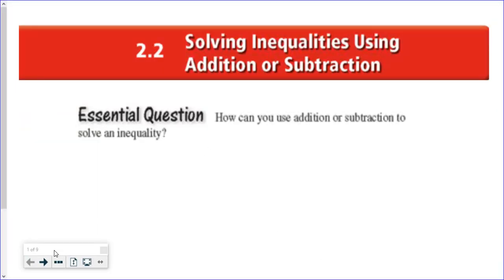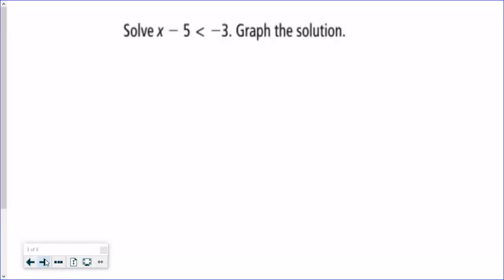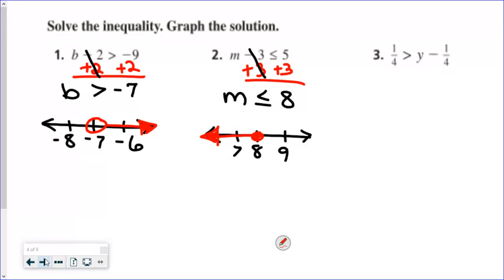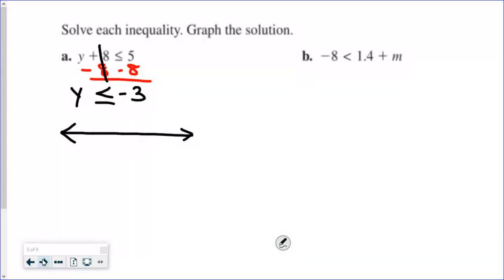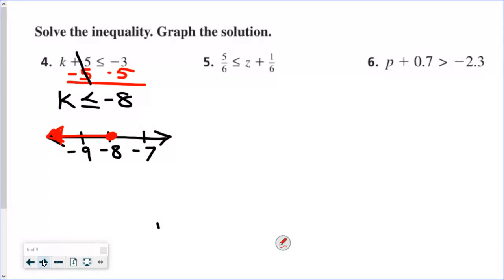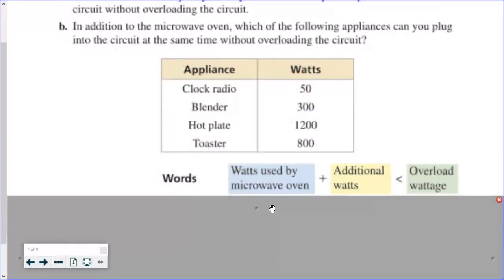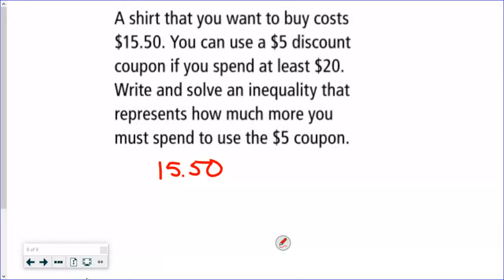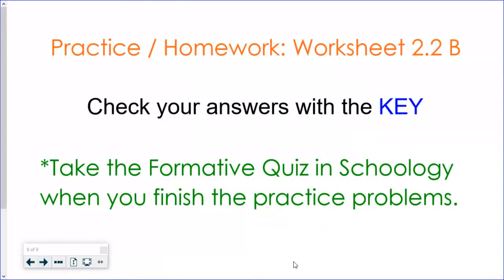Alg Oct 16